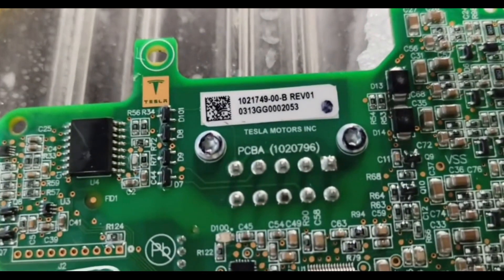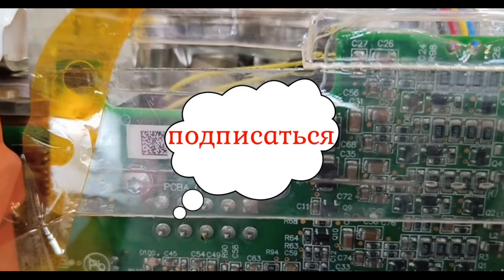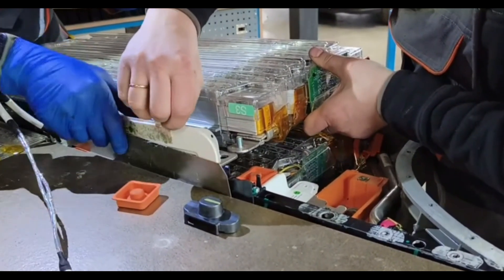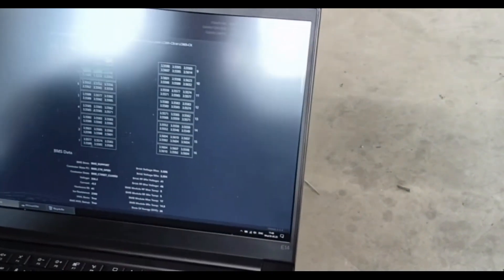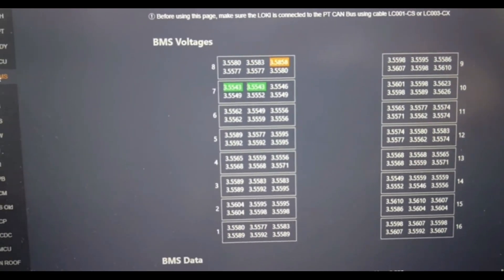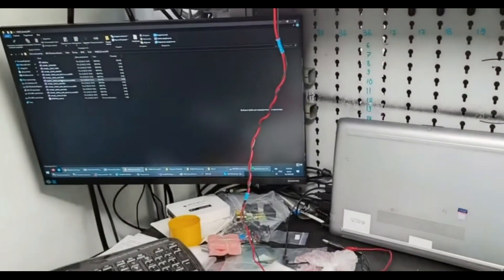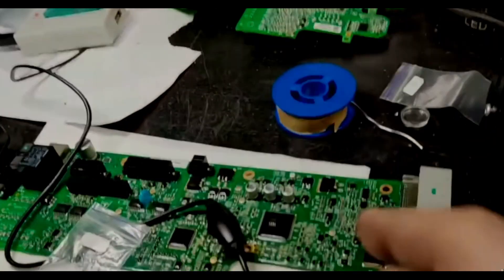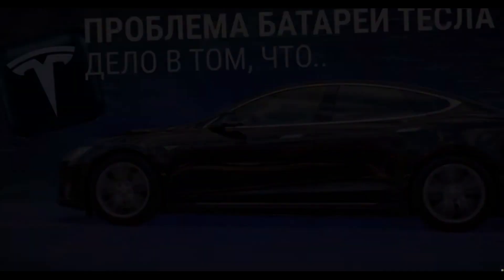Tesla battery repair error BMS_u029. We will disassemble the battery. Tesla battery problem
Tesla battery repair after the next update gave the following error BMS_u029. the car is charged for 128 km or 32%. After diagnostics, the decision was made to disassemble the battery. disassembled, re-diagnosed and. Disassembling the Tesla battery. Tesla won't charge. Tesla not charging. repair firmware BMS TESLA batteries